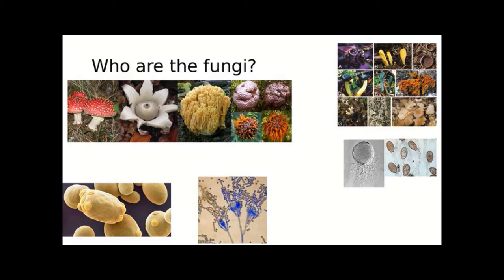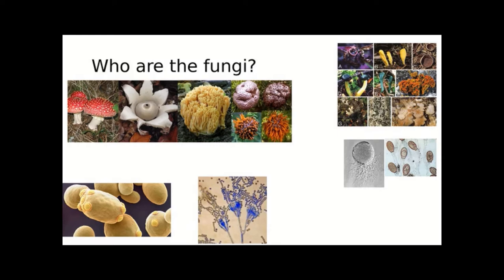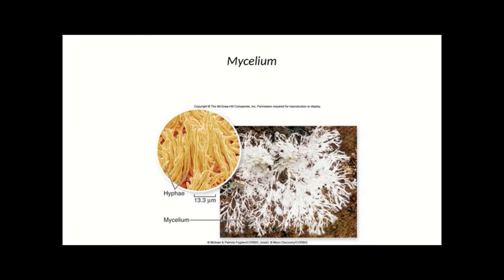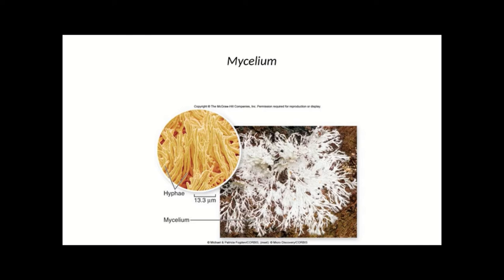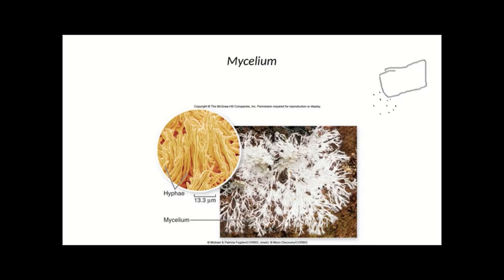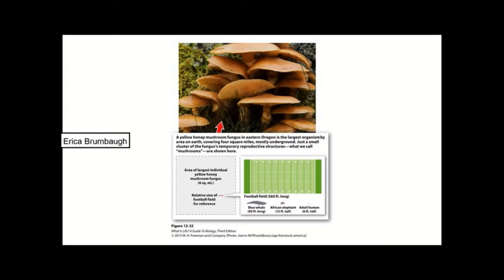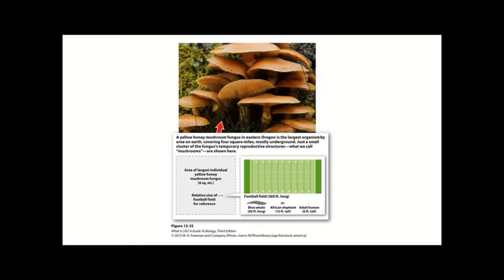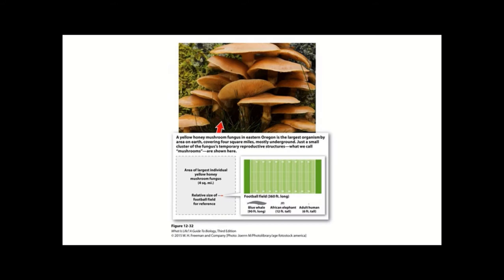Fungi Part 1